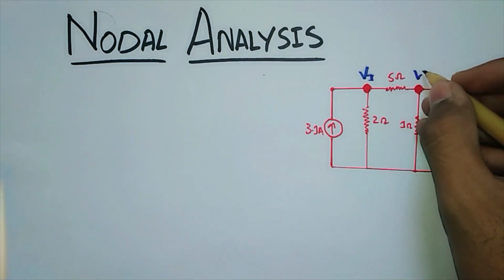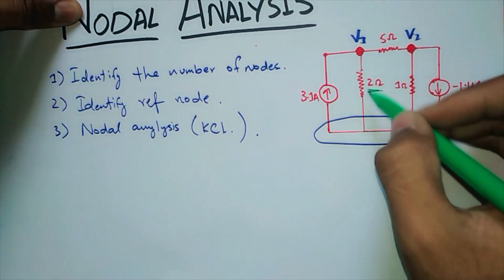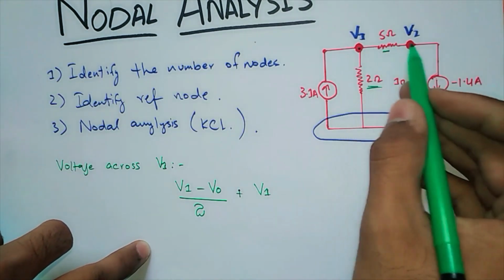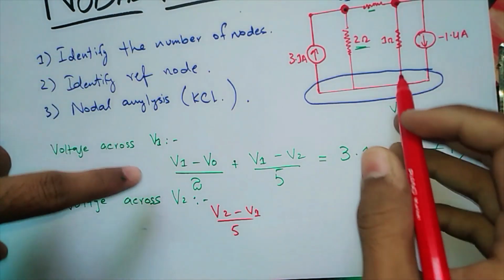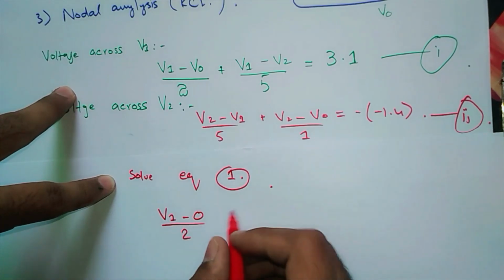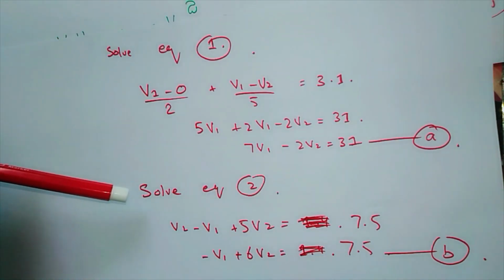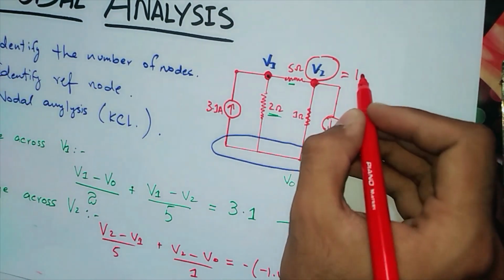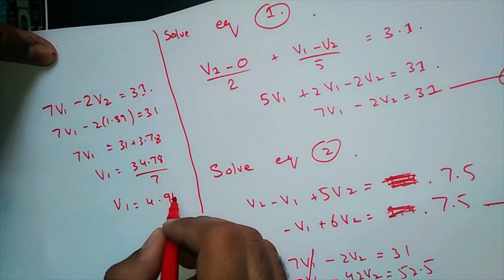LEARN NODAL ANALYSIS IN & MINUTES !!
Hi! peeps i am your instructor Yasin Sohail.
if you have any problem regarding nodal analysis you could simply comment about it .

And do practice of some questions regarding nodal Analysis which are simple problems like this...